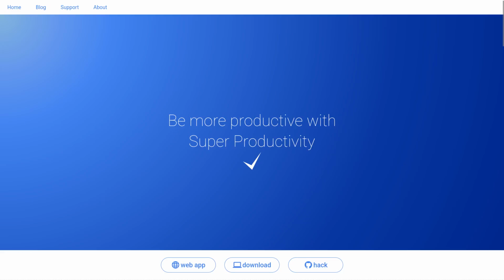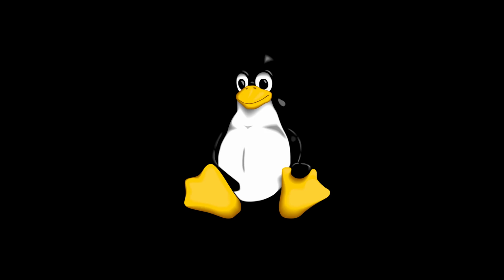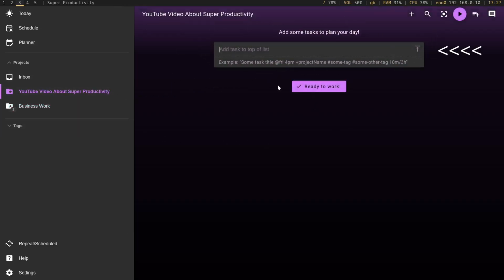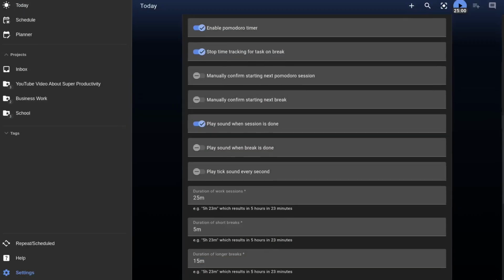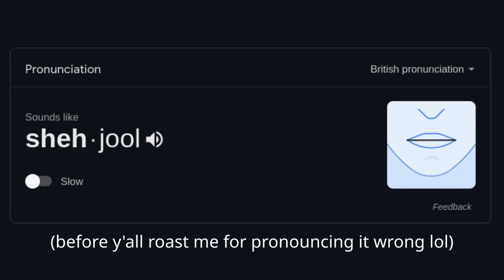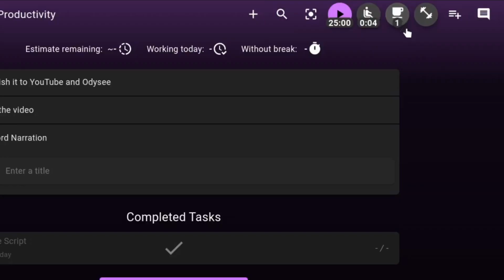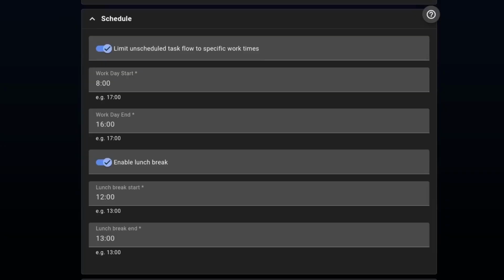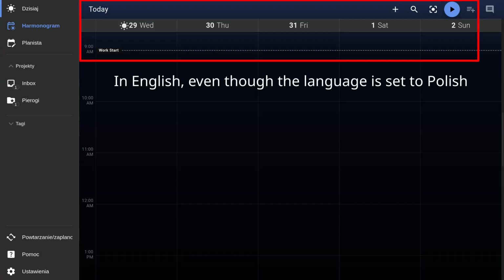Super Productivity: A Great FOSS To-Do List App!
(also directs you to the web app and GitHub)